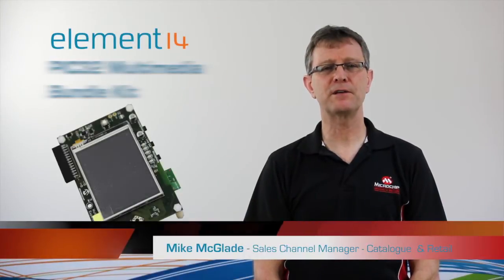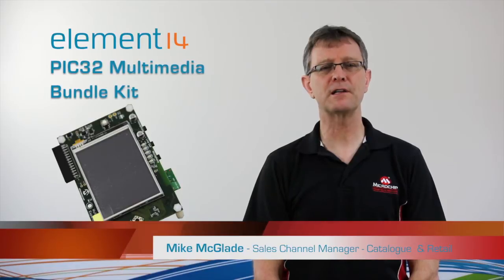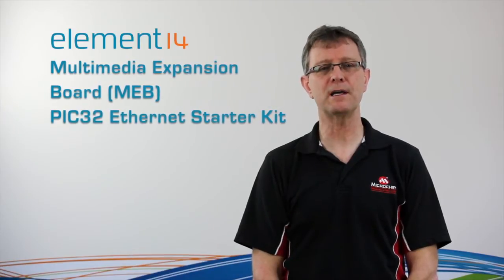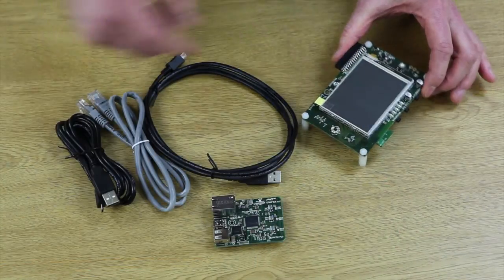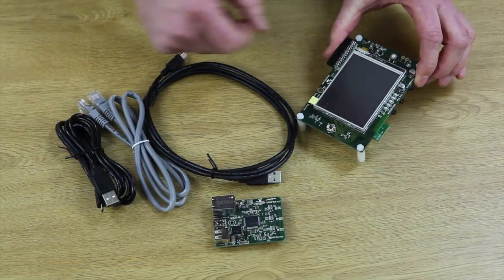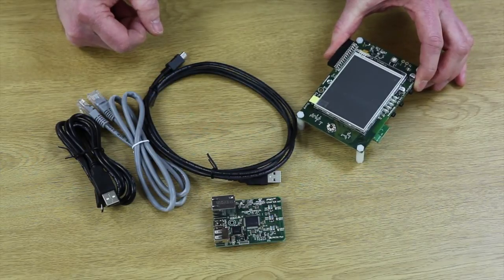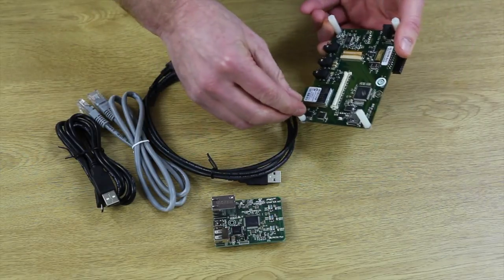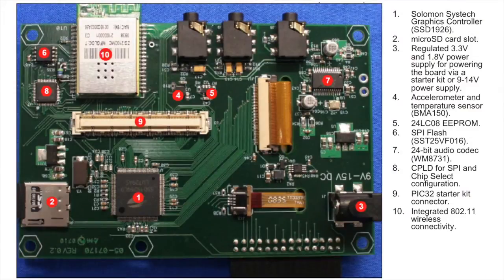Microchip Multimedia Bundle Kit - MEB-PIC32ENET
The description: element14 and Microchip™ presents Multimedia Bundle Kit (MEB-PIC32ENET), it includes PIC32 Ethernet Starter Kit and Multimedia Expansion Board. A free version of Microchip™ MPLAB® PIC32 C compiler can be downloaded below. This will provide PIC32 users a powerful interface with great connectivity when two boards are fitted together; a PICTail socket provides access to various I/O if customers wish to add extra functionality. This complete multimedia bundle is available at 1/3 promotional price of actual cost*.
*Limited stock and the offer is valid until the stock is empty.